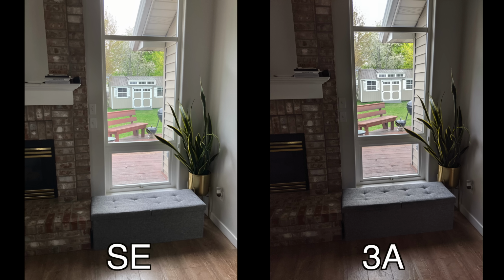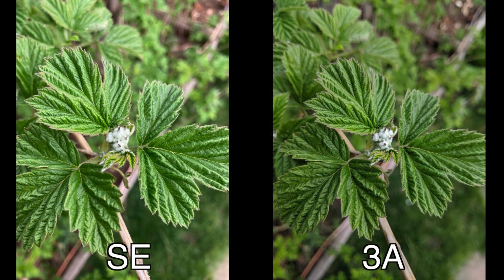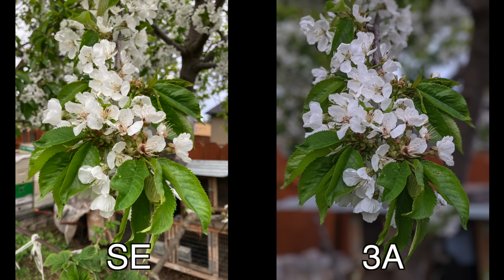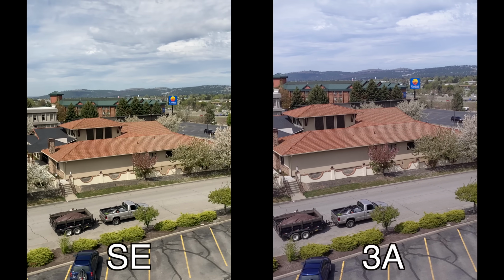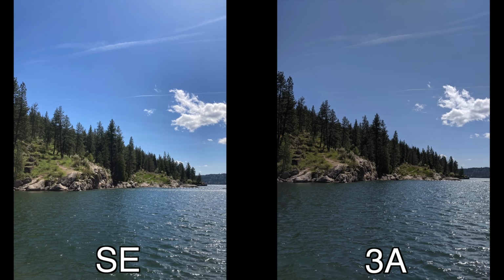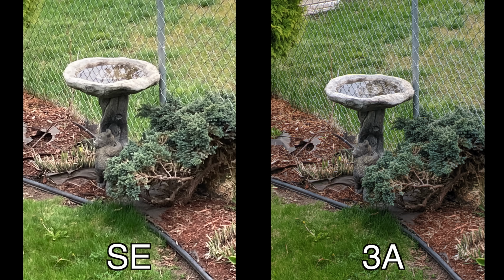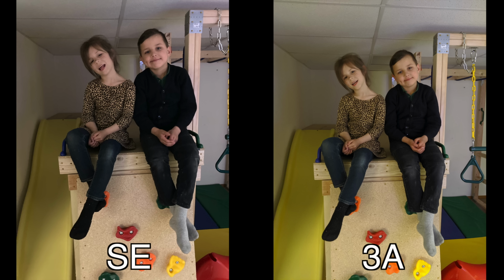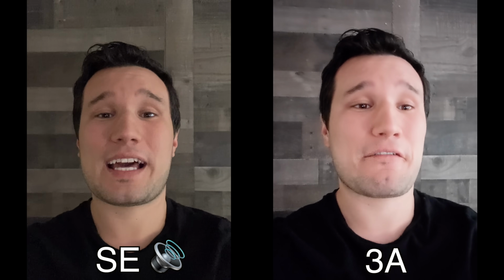iPhone SE vs Pixel 3A Camera Comparison - Best for $399?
Apple's budget iPhone SE smartphone is here, and it's packing a KILLER camera for the price. But can it beat the camera in the Pixel 3A?
This smartphone's camera is definitely better

Amazon Links ⬇️
iPhone SE
Pixel 3A
Pixel 3A XL

We compare the cameras on both the iPhone SE and Google's Pixel 3a to see which smartphone camera is KING for the $399 price point.